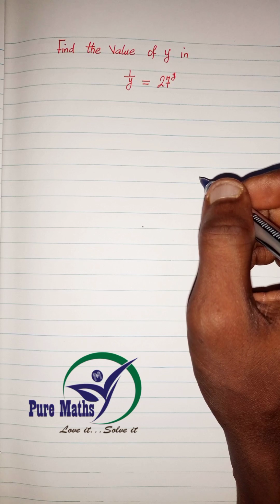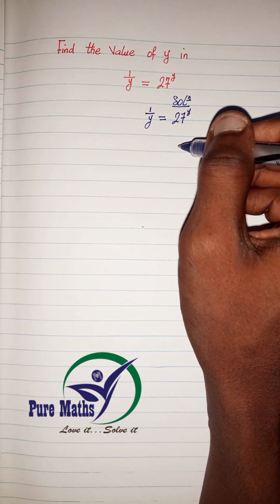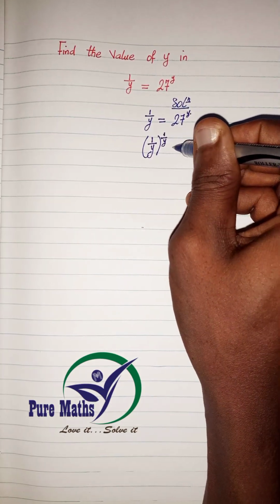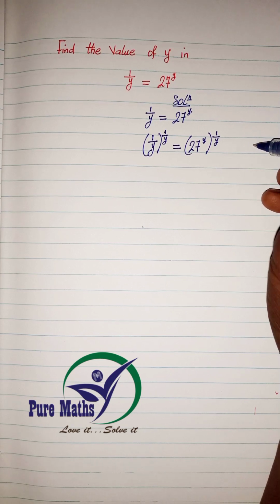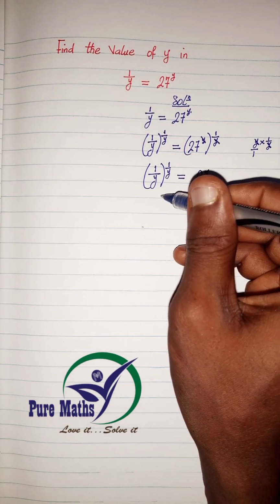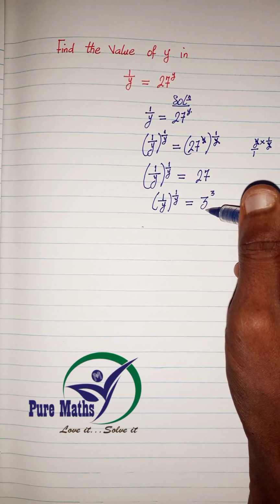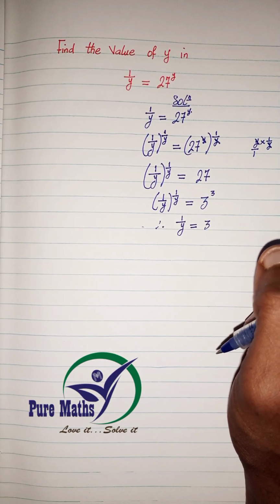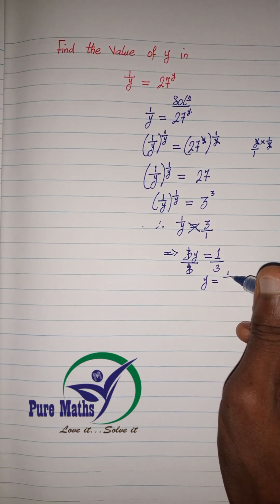Exponential Equation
Simple Exponential Equation